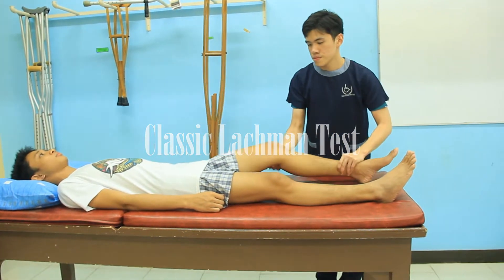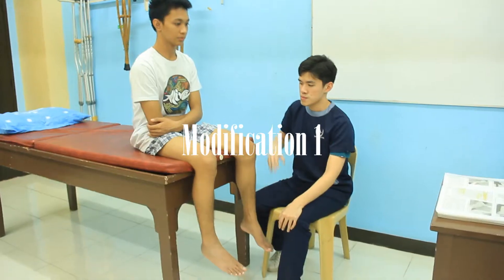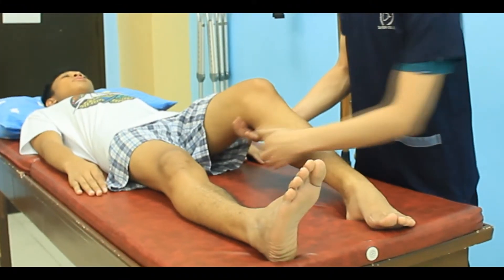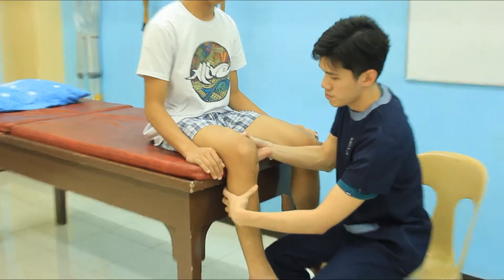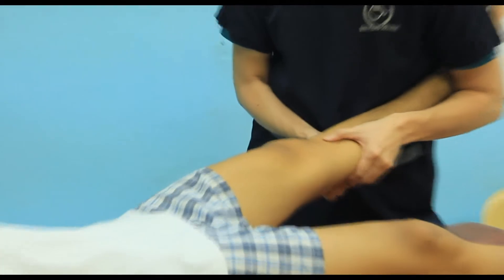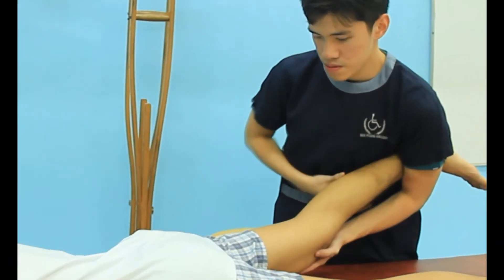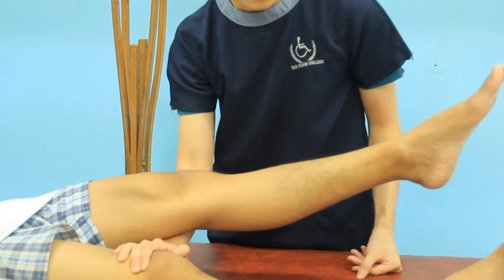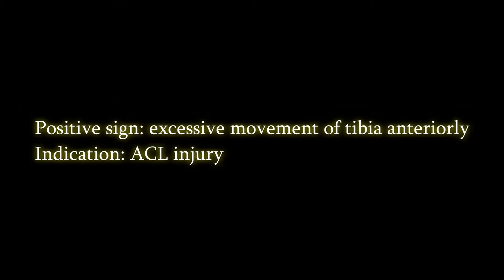Lachman Test and its Modifications (1-8)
Knee Special Test: Test for One Plane Anterior Instability

Reference: Orthopedic Physical Assessment (6th ed) by David J. Magee

Members:
Daynielle Adaro
Hans Alvarez
Jean Daguinod
Winefred Soberano